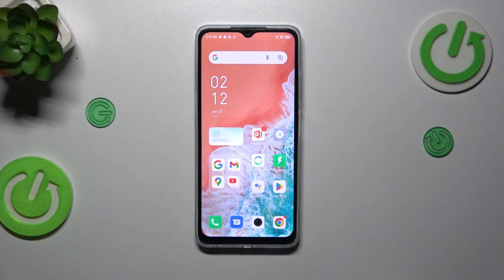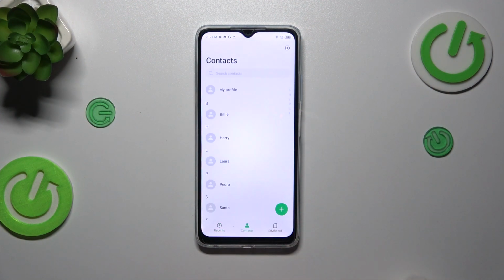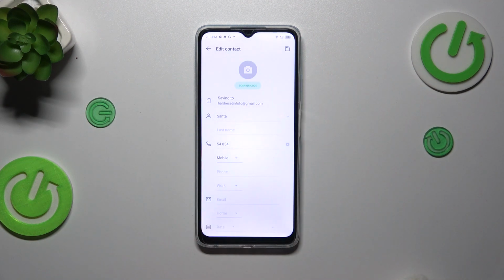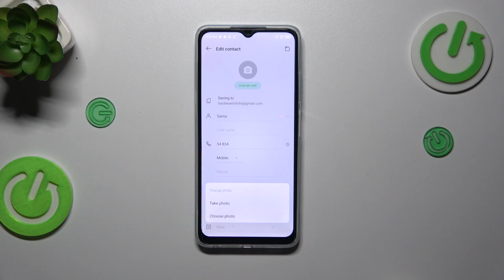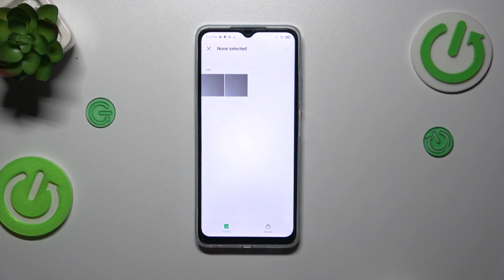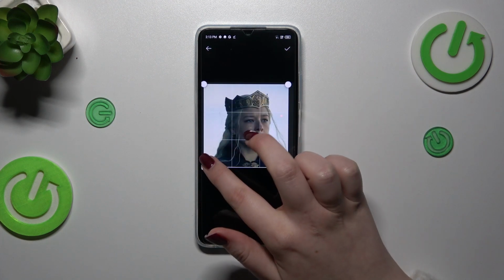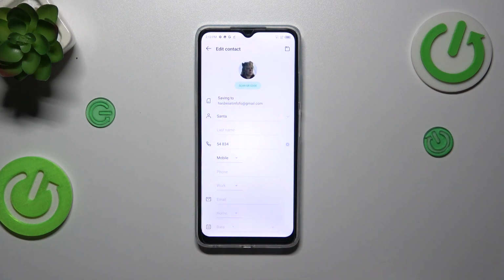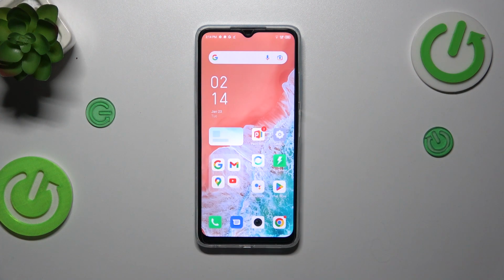How to Add Photo to Contact on INFINIX Hot 30i?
Elevate your contact list with a personal touch in our easy-to-follow guide on how to add photos to contacts on your INFINIX Hot 30i. This video is perfect for users who want to personalize their smartphone experience, making it easier and more enjoyable to recognize callers at a glance. We take you through the simple process of assigning images to your contacts, enhancing your phone's interface and making each call or message more recognizable. Our step-by-step tutorial ensures that anyone, from tech-savvy users to beginners, can easily add that personal flair to their contact list. We also discuss the benefits of visual identification and how it can improve your interaction with your device. By the end of this guide, you'll have a vibrant and personalized contact list, adding a unique and functional aspect to your INFINIX Hot 30i.

How to Add Photo to Caller on INFINIX Hot 30i?
How to Contact Picture on INFINIX Hot 30i?